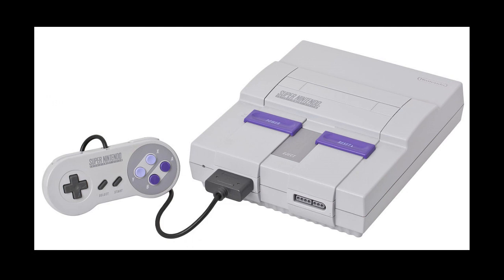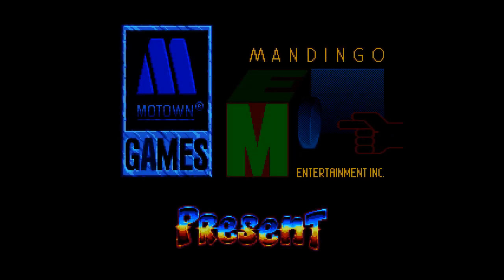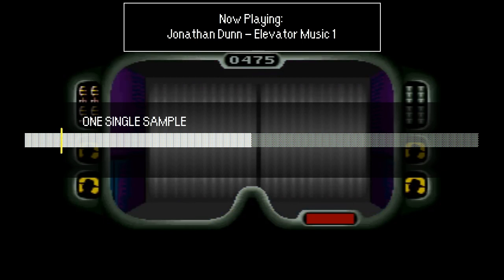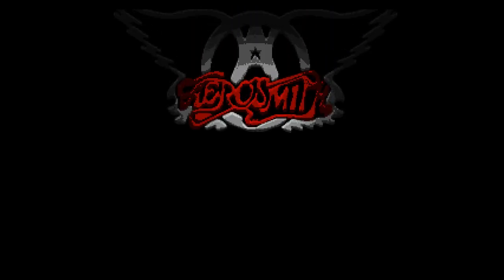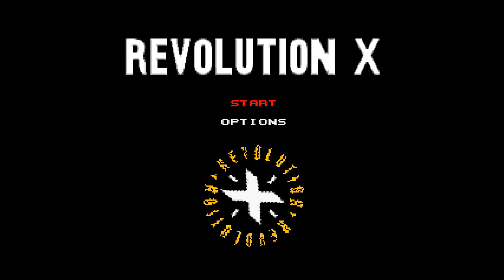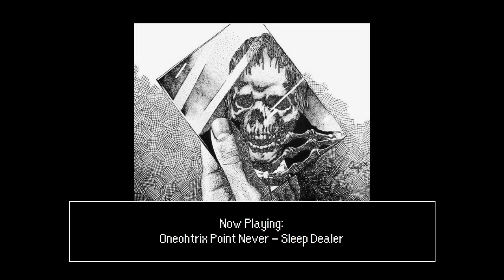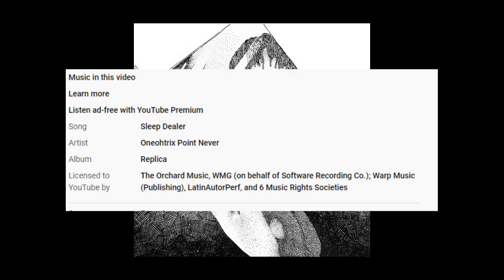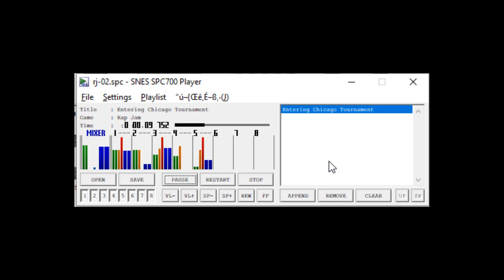Crazy Sample Usage in SNES Music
This is just a quick video talking about some of the crazy sample usage I've seen in SNES games.

it's my first attempt at a series of "low" effort videos where I talk about songs that didn't make it into my mixes (such as "Elevator Music 1").